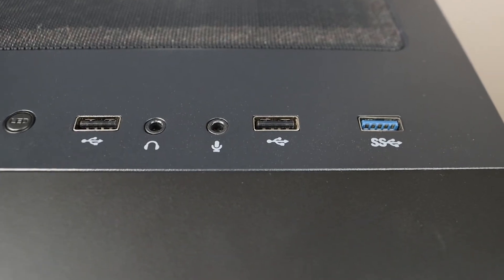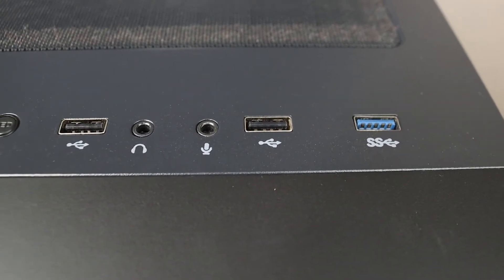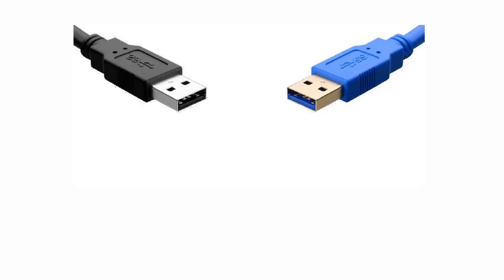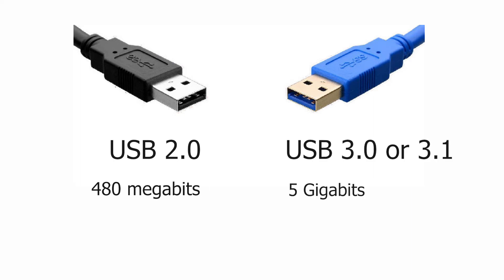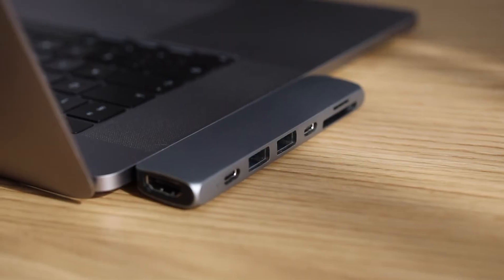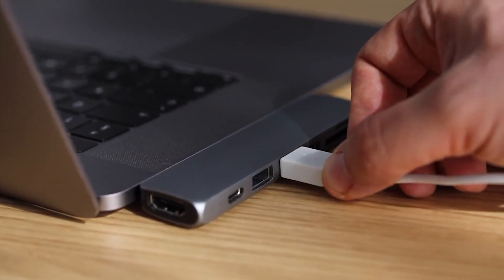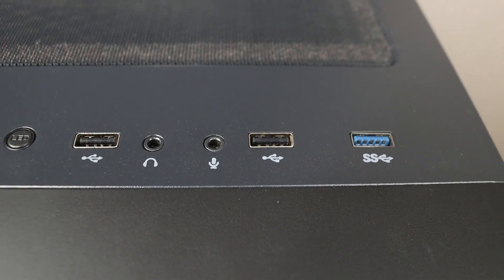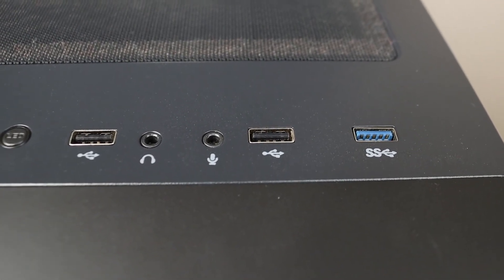Difference Between Blue and Black USB Ports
A quick video about the difference between a black USB port and a blue USB port.